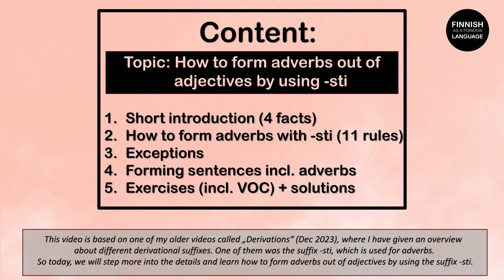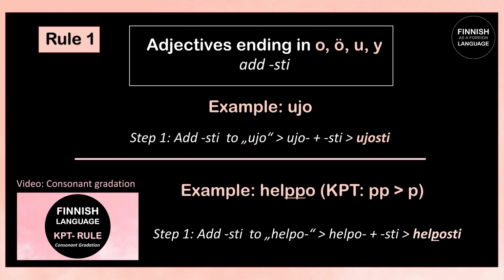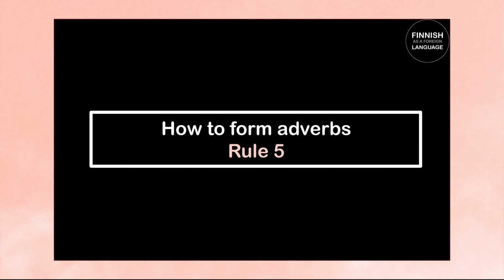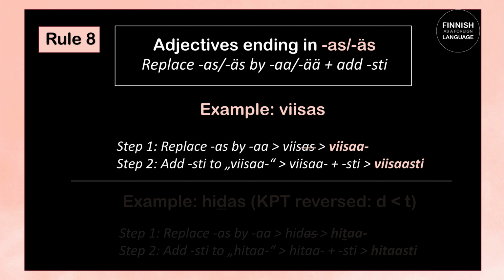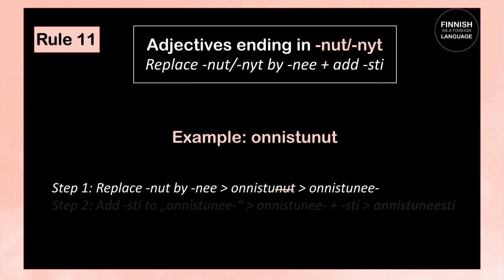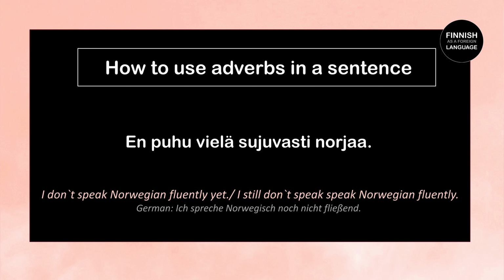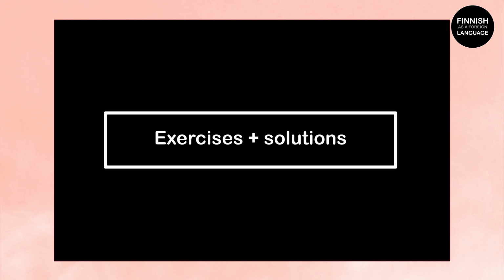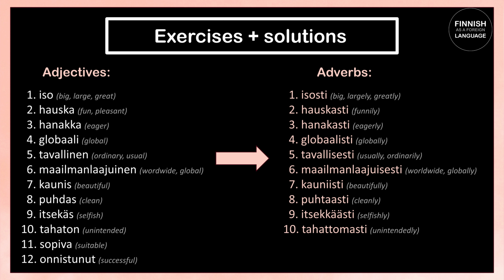LEARN FINNISH | STI-ADVERBS (11 RULES & FORMATION)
I also share all the tips and secrets that will help you on your Finnish language journey. You can also visit my Instagram- page to learn Finnish on a daily basis - with English and German translations.